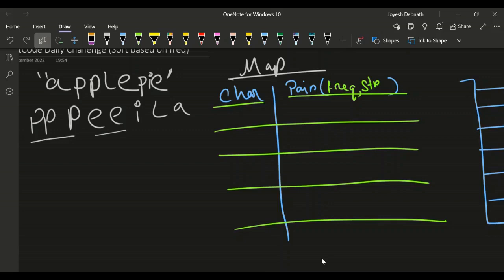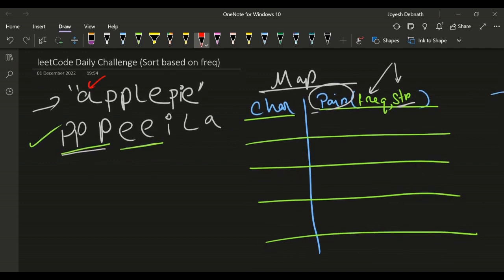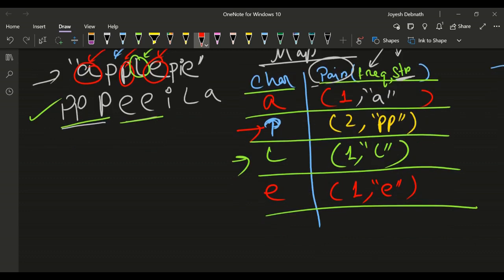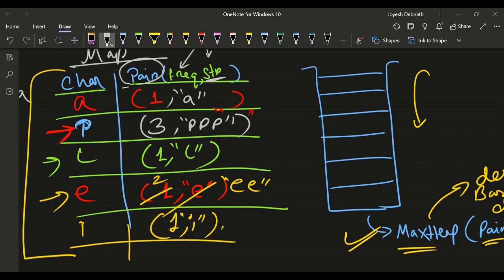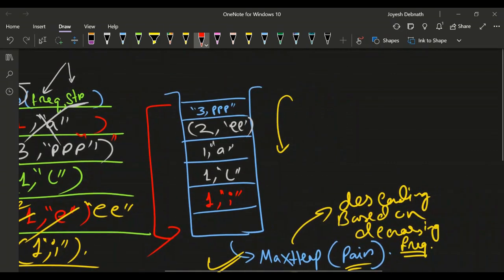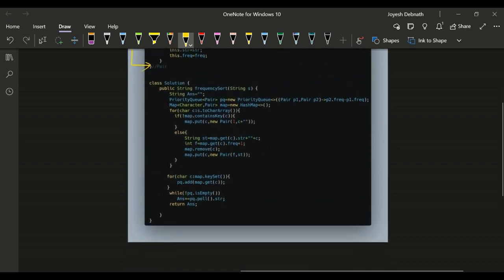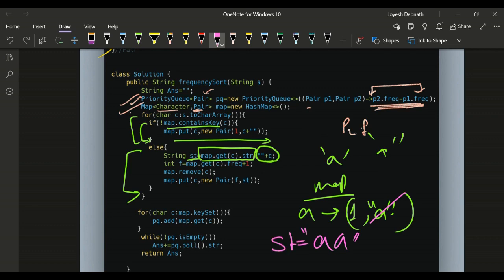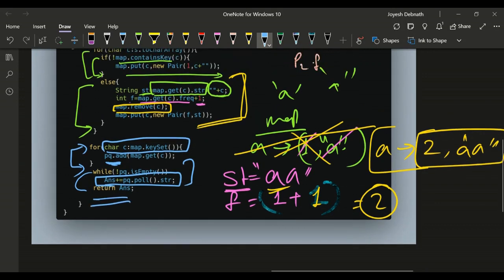Sort Characters By Frequency (LC:451)